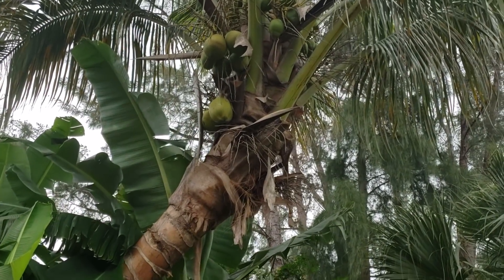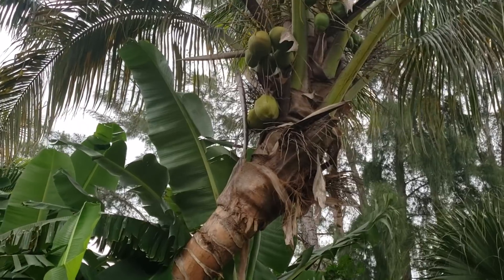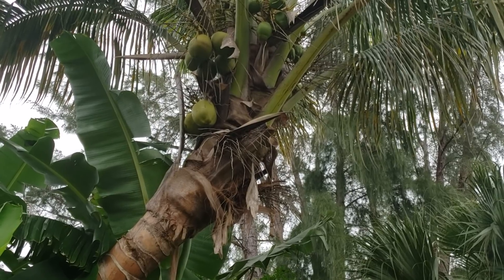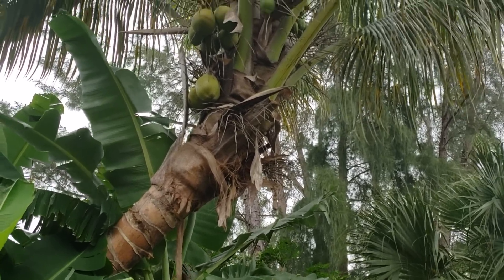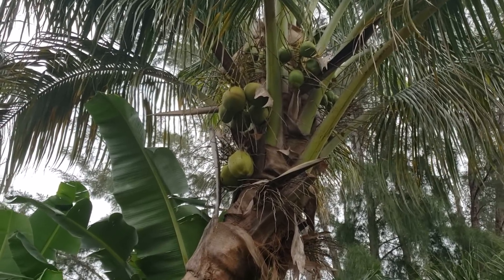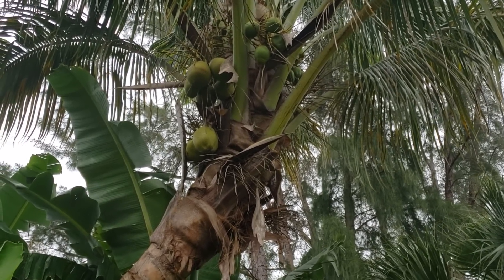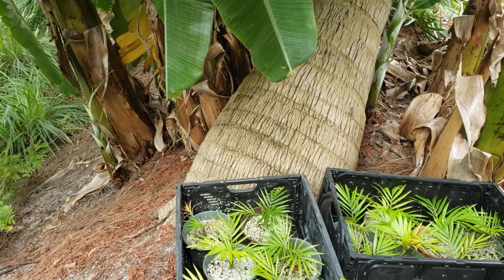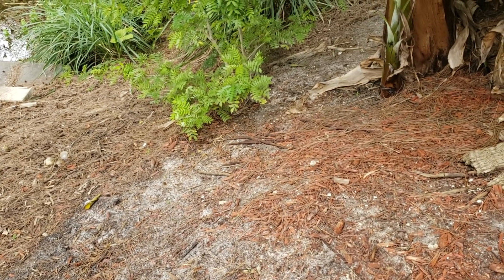Why The Coconut Palm Is One Of The Most Important Plants On Earth.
Your I go into some depth about why a coconut is so important to everybody on Earth, not just for those who grow it in tropical climates. I particularly enjoy this specimen because of its leaning crown qualities seen often at beaches.